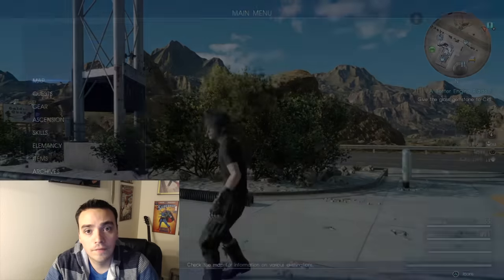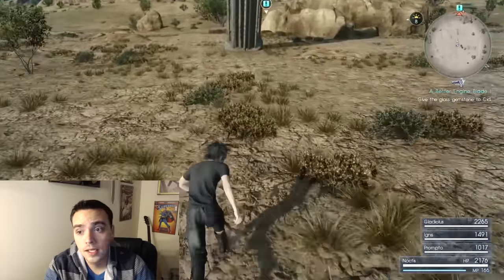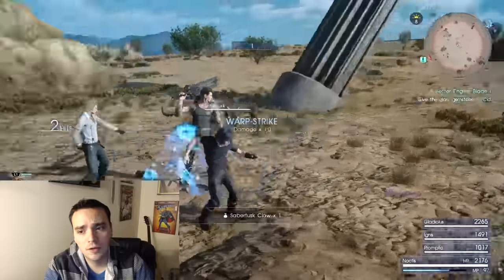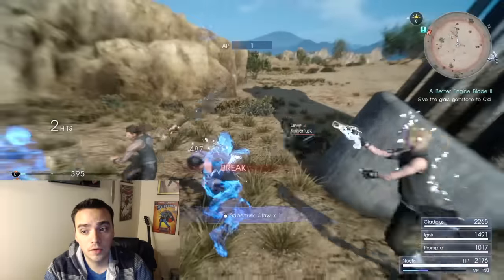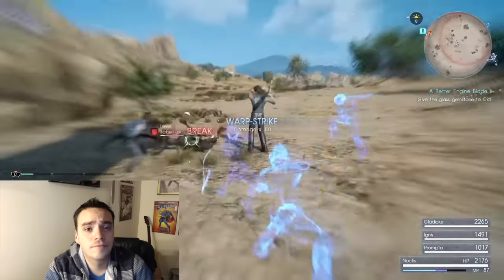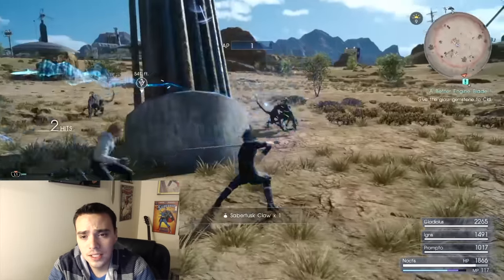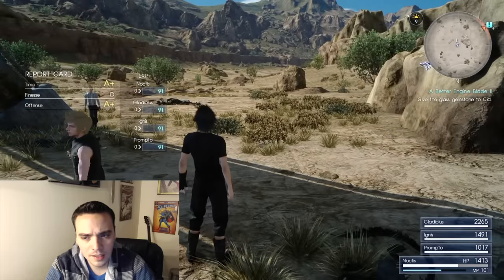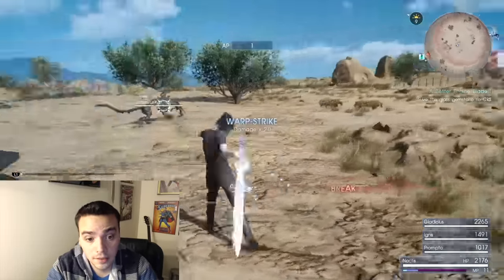FASTEST AP (1000/HR) FARM IN FINAL FANTASY XV - Best and Fastest Way To Get AP In Final Fantasy XV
This is the fastest way to get AP in final fantasy 15 that I have found, you can do it as early as chapter 4 when you get the monster whistle.  After you have the warp critical strip at close range ability you can farm up to 1000 AP a hour.